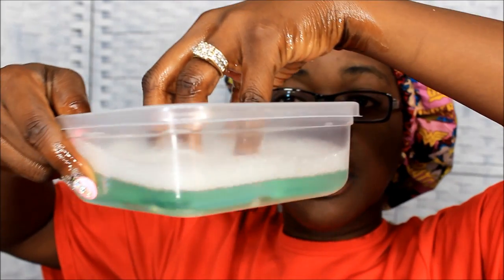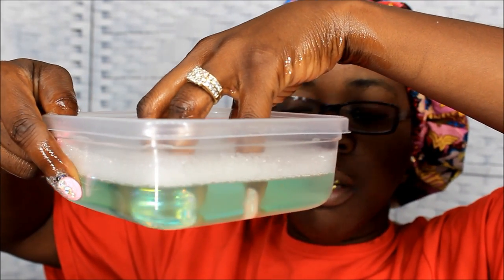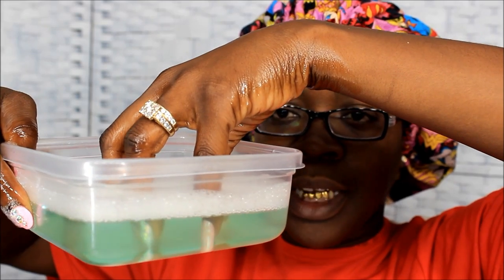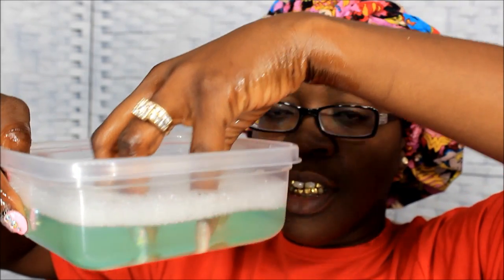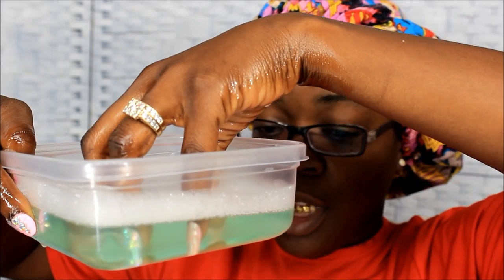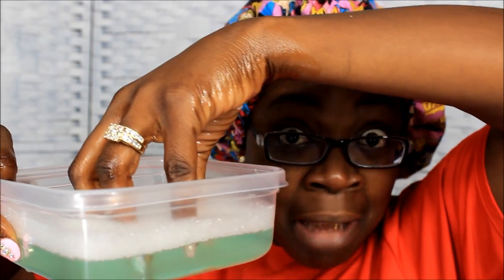HOW TO TAKE OFF GLUE ON NAILS ''NO DAMAGE'' /PRESS ON NAILS/ FAKE NAILS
HEY YALL IN THIS VIDEO I SHOW YOU HOW I REMOVED MY GLUE ON NAILS /PRESS ON NAILS WITHOUT PAIN OR DAMAGE .. I HOPE YOU ENJOY THE VIDEO .. THANKS FOR WATCHING #

GOLDMOUTH
MONTGOMERY, ALABAMA
36109